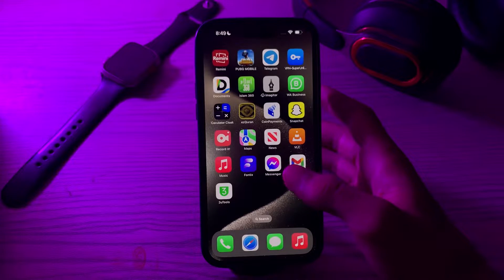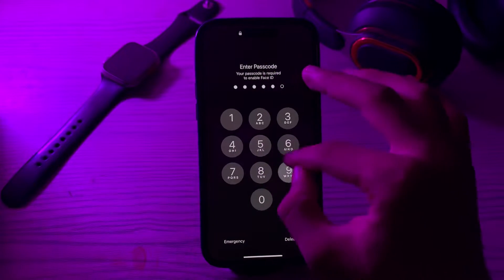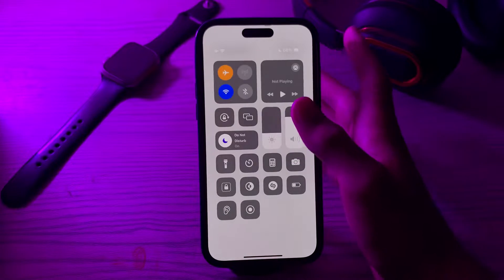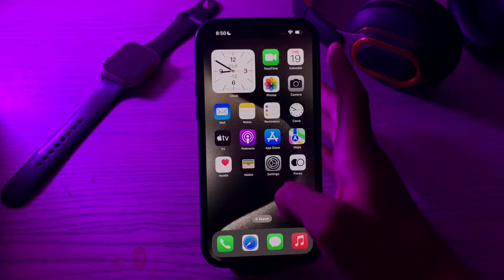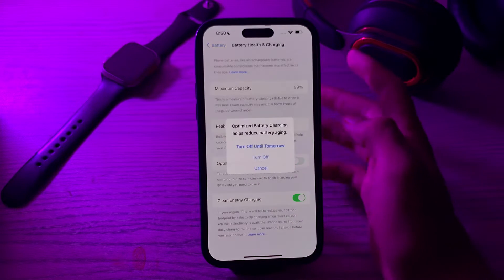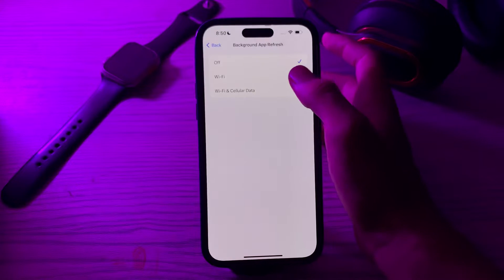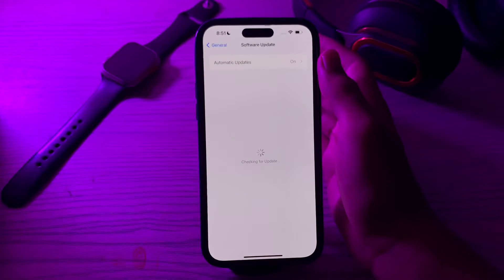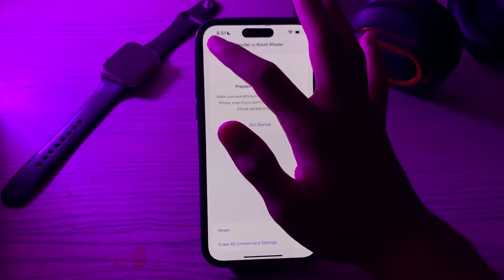How To Fix Slow Charging Issue On iPhone 15, 15 Pro, 15 Pro Max